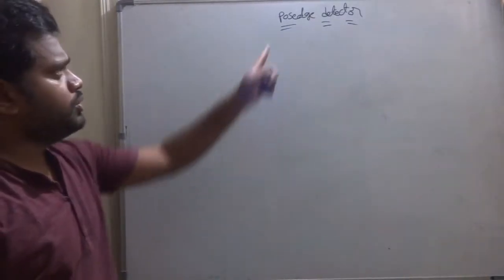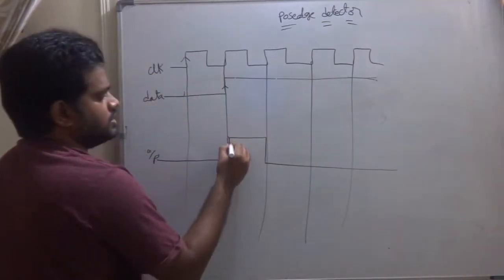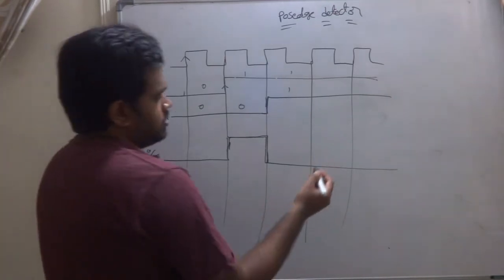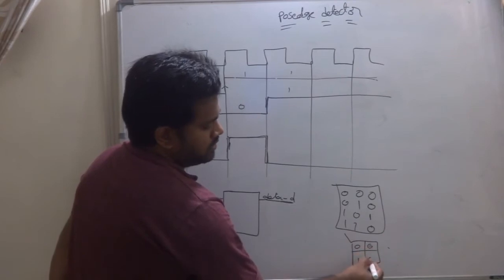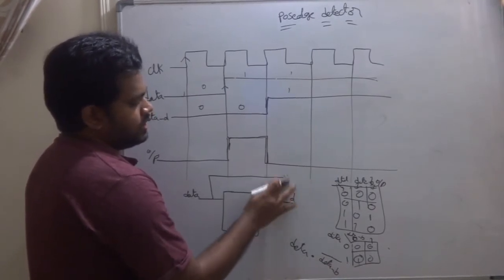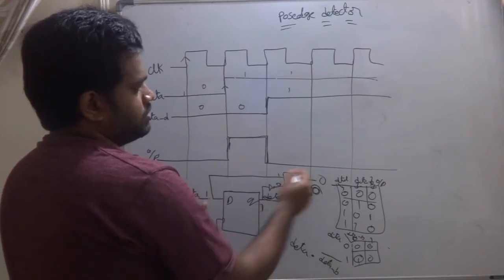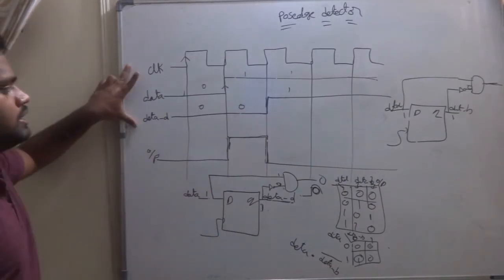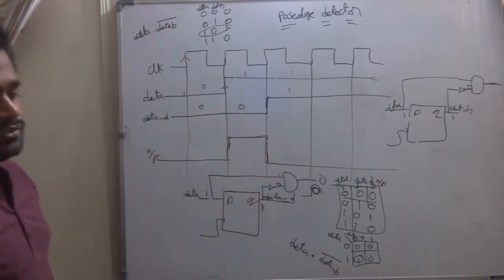Positive edge detector circuit and rising edge detector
The Edge Detector stores the state of the signal at the last rising clock edge, and compares it to the current value of the signal. If the state change matches the edge type selected in the customizer, the det terminal will go high until the next rising clock edge. This means that theresulting pulse from an edge may be shorter than one clock cycle, but it will never be longer.